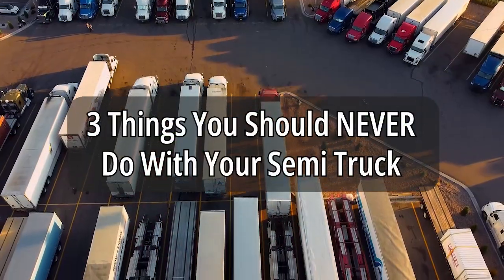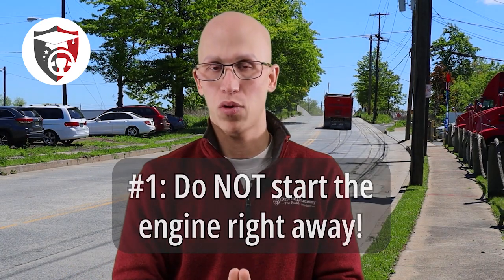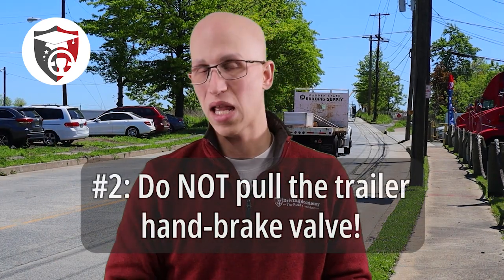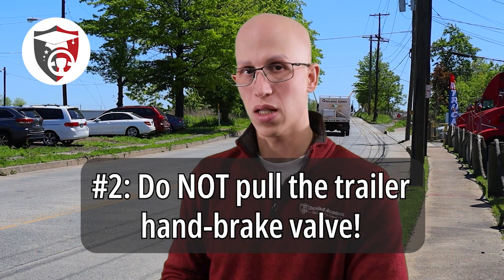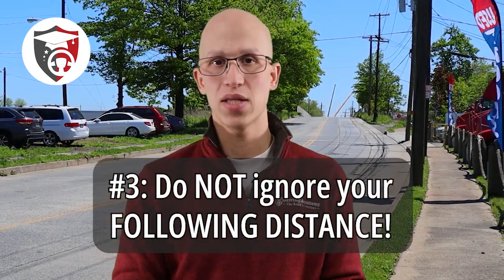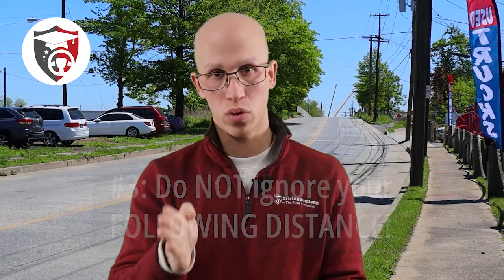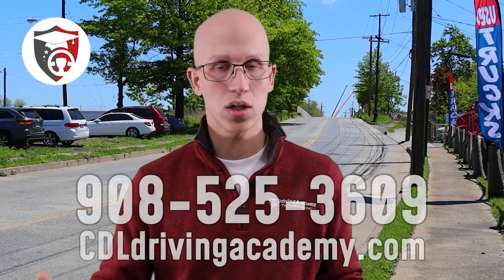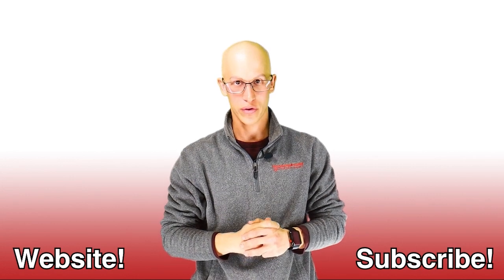3 Things to NEVER Do With Your Semitruck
Jonathan from CDL Driving Academy explains three things you should NEVER do with your semitruck.

200 East Edgar Road, Linden NJ